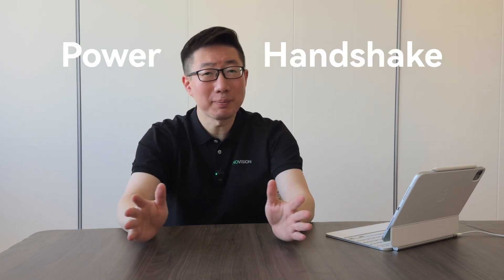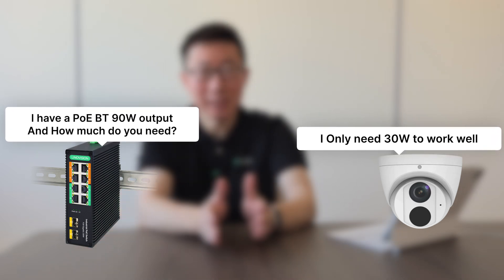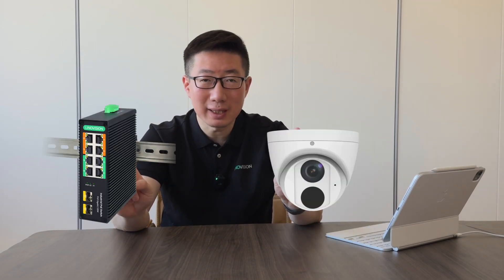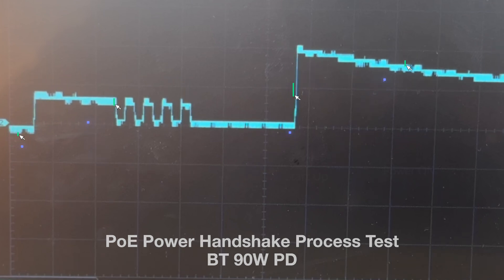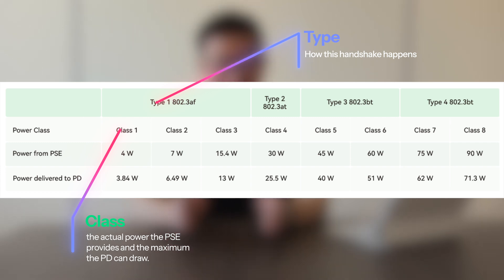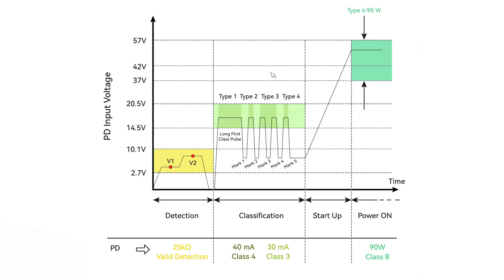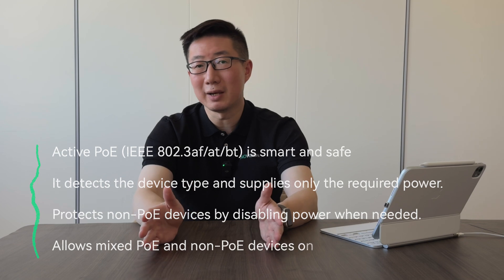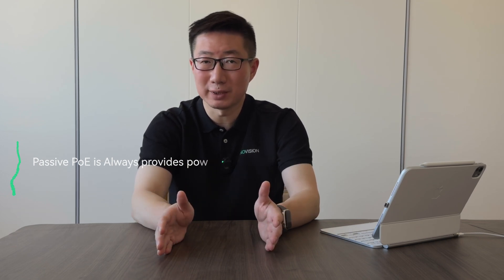PoE 101: Power Handshaking Process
Have you ever wondered what happens in the Power Handshake Process when connecting a PoE PD to a PSE?  And more importantly, can PoE power-supplying devices damage non-PoE devices, like your laptop, when accidentally connected?

In this video, we break down the technical workings of PoE, including:
✅ How a PoE switch determines voltage and power requirements before supplying power.
✅ What happens when a Passive PoE device is connected to a non-PoE device.
✅ Whether 90W PoE output can harm standard network devices.

Let’s dive into the Power Handshake Process and uncover the essential details of PoE technology.

Video Outline:

00:00 - 01:06  Opening & Questiones
01:07 - 02:50  Matering the key information, 4 steps.
02:51 - 09:54  4 Steps in detailed explanation
09:55 - 12:18  Benefits
12:19 - 13:20  Limitations